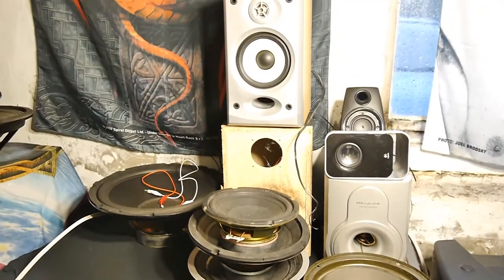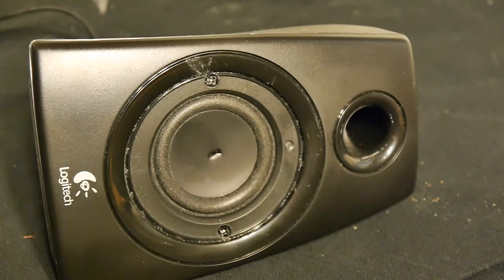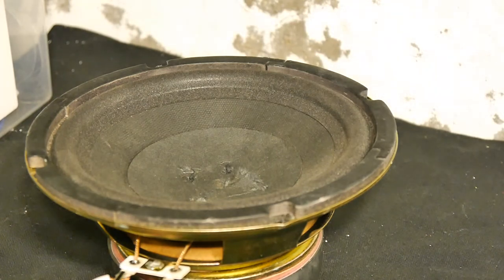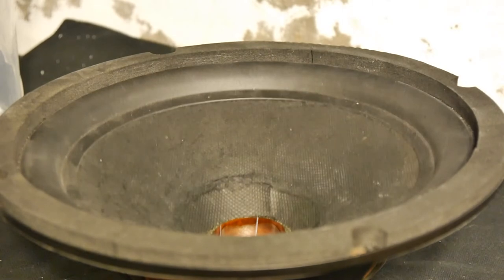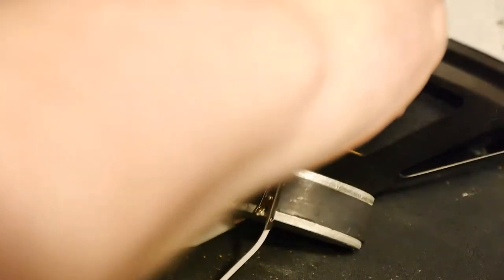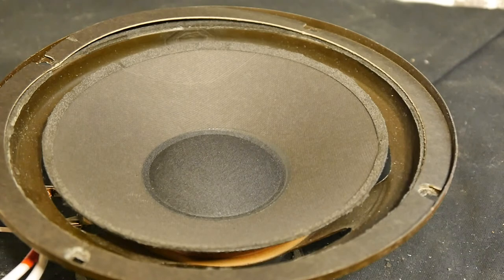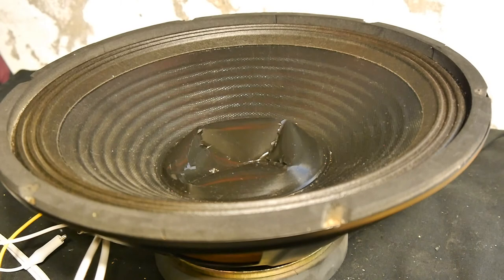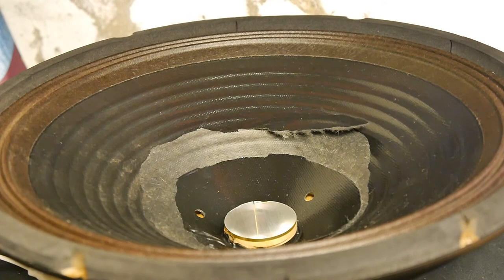speaker blowout final featuring my stoner mind music